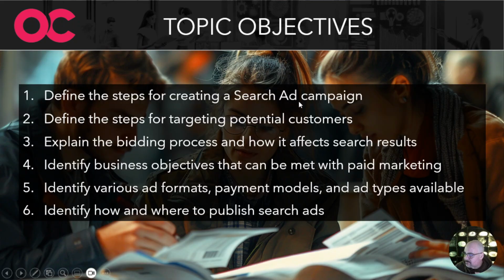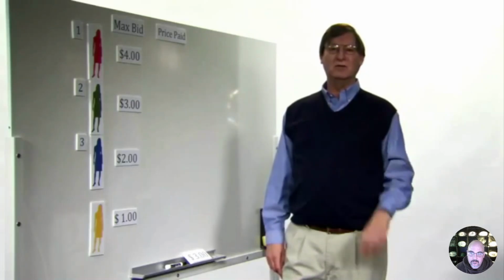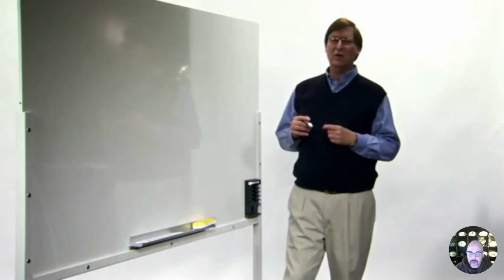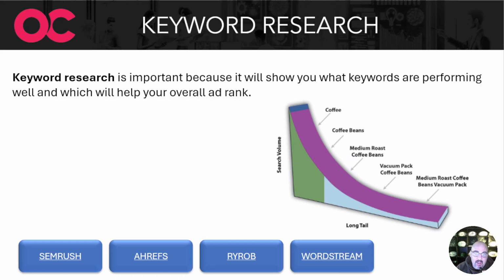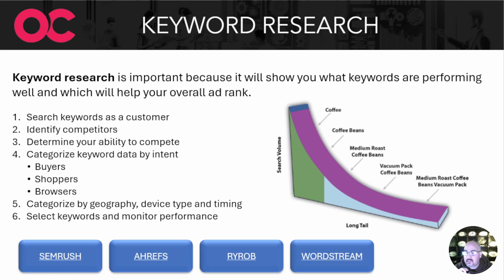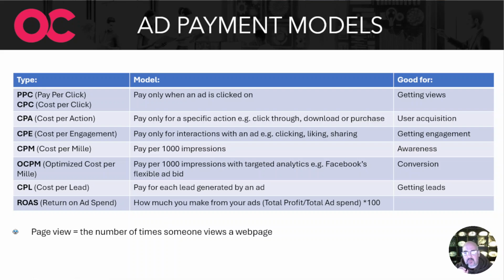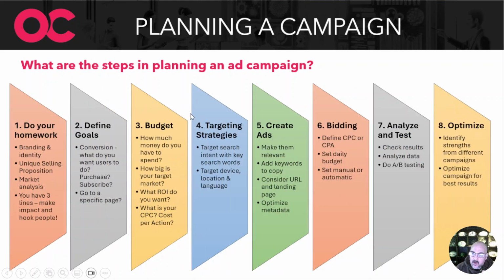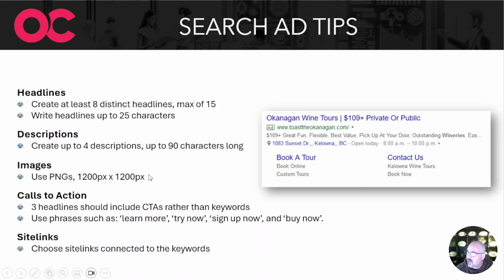BUAD 200 - Search Engine Marketing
Overview of Search Engine Marketing using platforms like Google Ads.